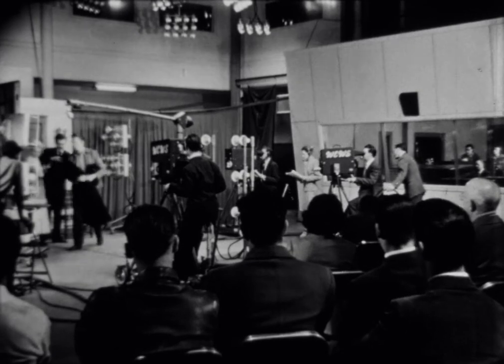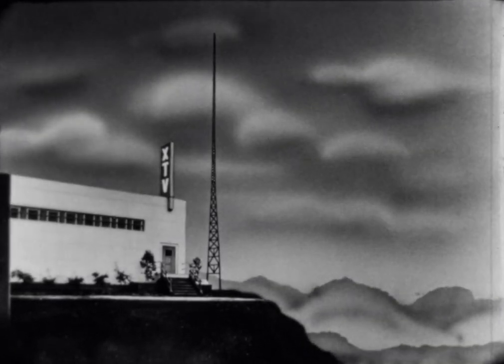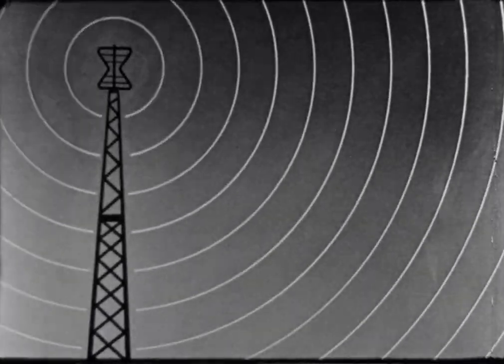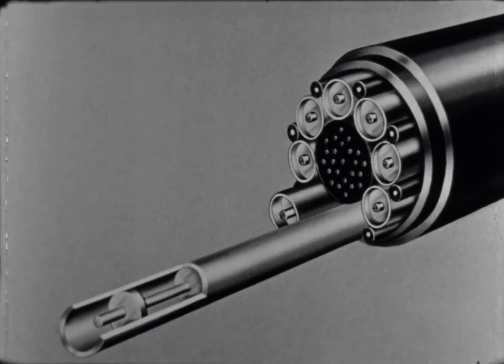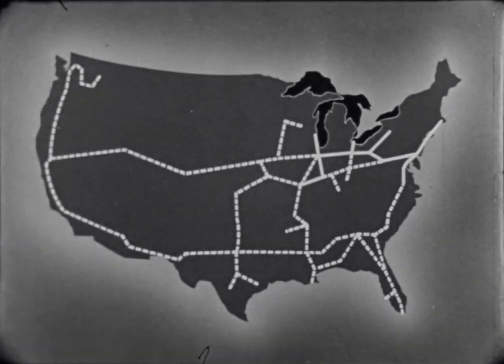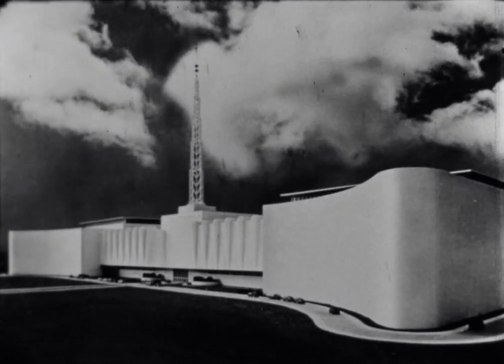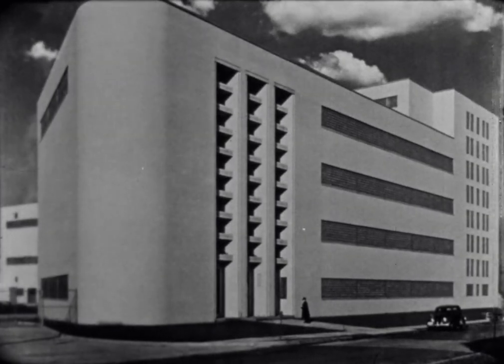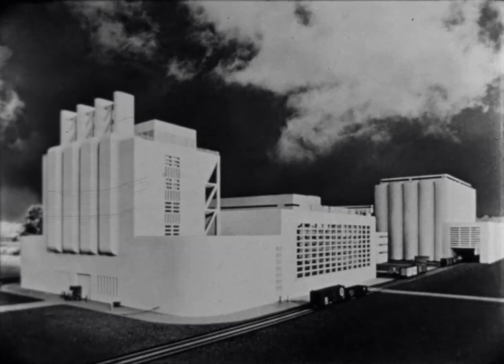Cinécraft Productions presents; Television Televised, part 4, TV Signal Transmission, (1948)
This is the full 5 minute version of this 1948 film about how television is made.
This is Parts 4 of our five part series that Cinecraft produced for The Austin Company.  Part 4 shows how television signal gets sent from the studio through the broadcast antenna to a family’s home.

The TV signal transmission process is broken down and visualized with illustration and animation, a trademark Cinecraft approach.  This film had some upscale elements.  All the scenes of people watching TV at home were created by optical special effects.  The TV signal looks too good to be real in that era and the 24 fps film would have a flicker when recording the 30 fps TV signal.  Rather than simple dissolves as transitions between scenes, expensive opticals in the form of a ‘wipe’ were used.  To make an optical effect the scenes original camera footage had to be sent to a special effects house where the transition was animated frame by frame by projecting the original film on to ground glass surface where it was re-photographed.  Travelling mattes were used to hold back part of the the exposure of one scene.  Then via a double exposure the second scene was revealed frame by frame.  This was a complicated and expensive process and a sign of a “high-end” film back in the day.

The dad in this family scene is Cinecraft’s long time Director of Photography  Harry Horrocks.  Harry had retired before my arrival at Cinecraft in 1976 but his legend lasted long thereafter.
 I worked with his assistant cameraman, Edwin Perry, who shared much of what he learned from Harry.
-Neil McCormick